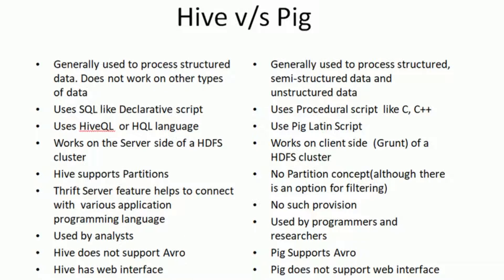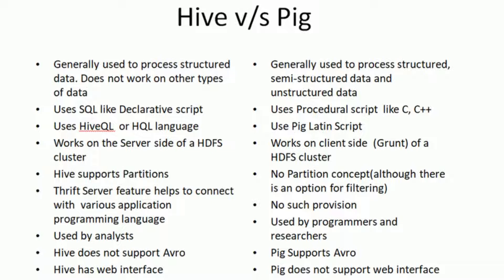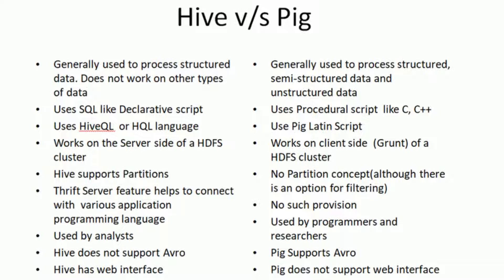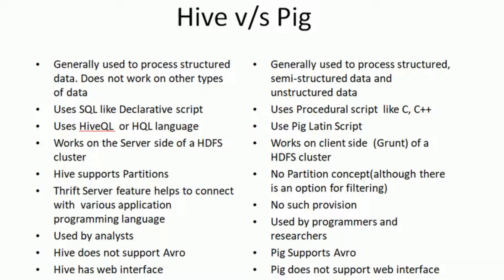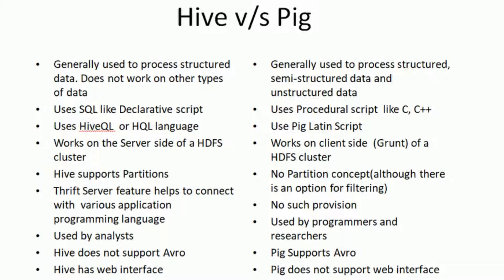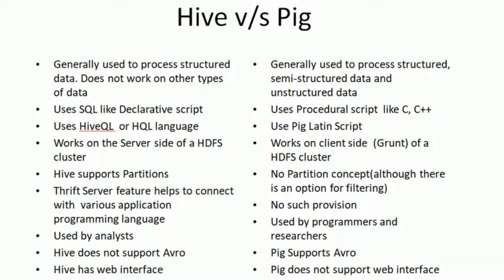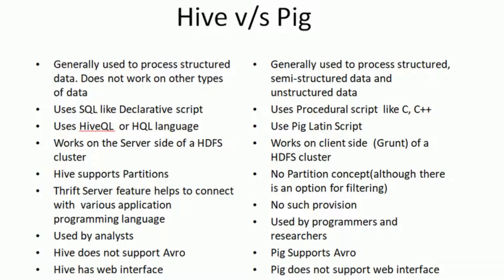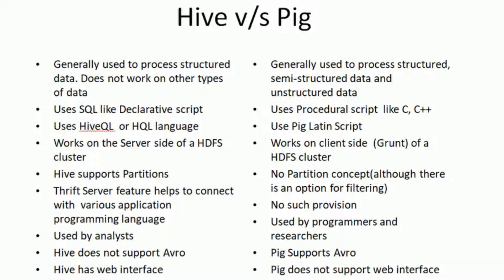HIVE AND PIG | PIG vs Hive | Difference Explained 2024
Hive vs PIG
In this video, you will see a comparison between Apache Hive and Apache Pig. You will see various comparisons such as why Hive & Pig, what is Hive & Pig, HiveQL & Pig Latin etc etc.

What is this Big Data Hadoop training course about?
The Big Data Hadoop and Spark developer course have been designed to impart an in-depth knowledge of Big Data processing using Hadoop and Spark. The course is packed with real-life projects and case studies to be executed in the CloudLab.